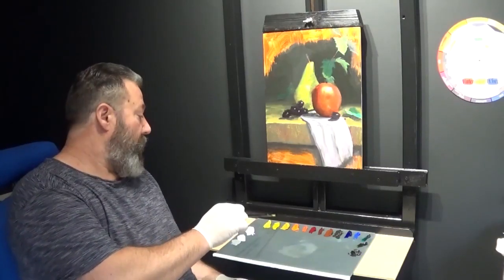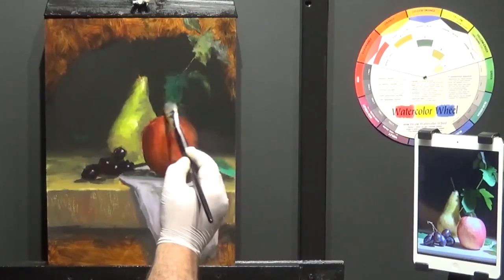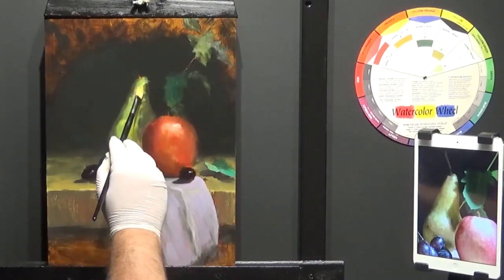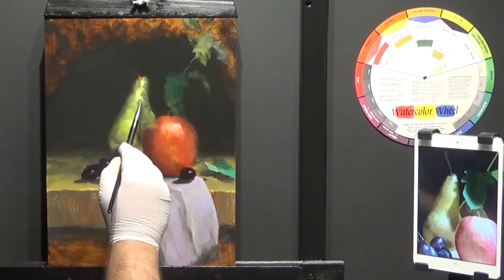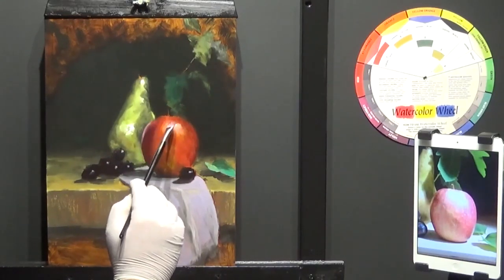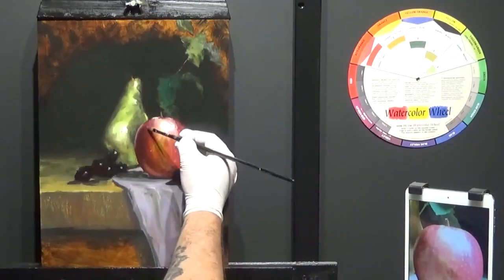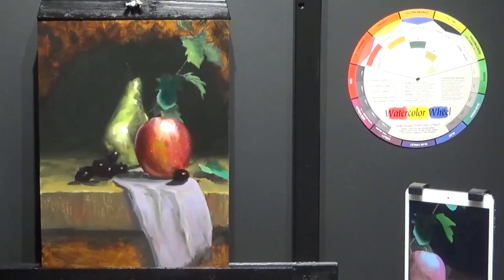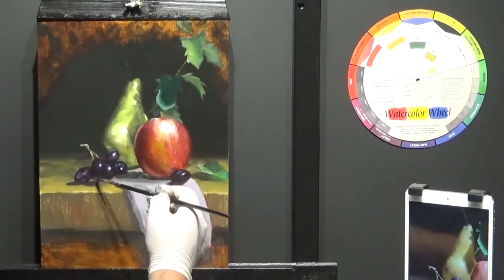A Guide on how to paint a still life in oil part 2 of 2 in English/en Anglais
Boris Huguenel
oil fine art
videos of oil painting tutorials for beginner and intermediate
You'll find free tutorial on this channel to come in English.